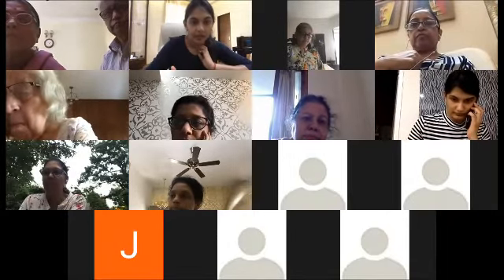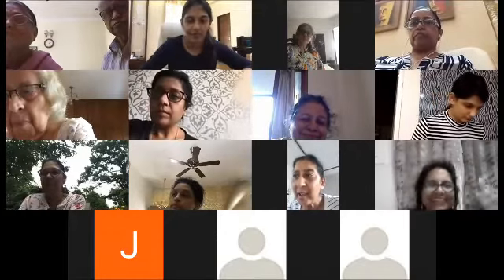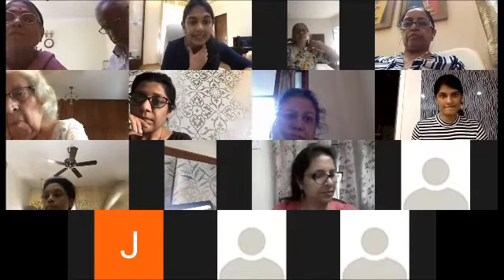Bengaluru Sisters Are Making the Elderly Tech-Savvy For Just Rs 150 Per Class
Running Zoom calls, transferring money online, and even joining Twitter - 'Easy Hai' is a one-stop for those much-needed tech lessons. Here's a short clip of one of the classes by the 'Easy Hai' service, teaching the elderly about Google photos. '